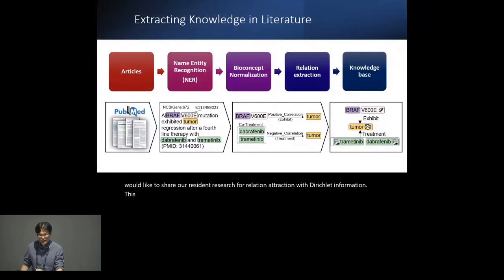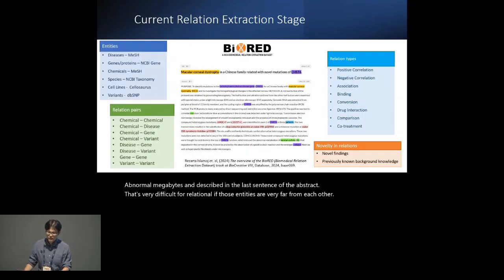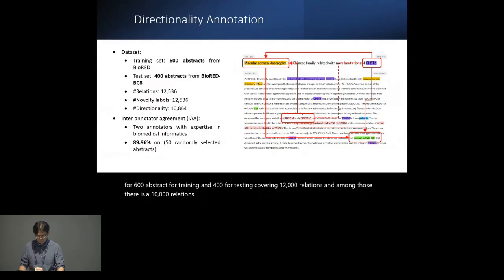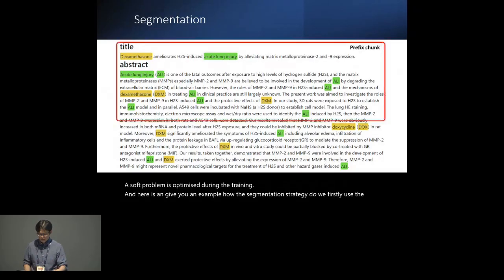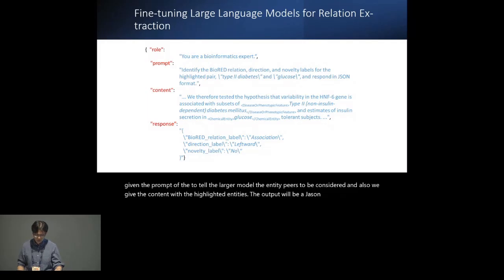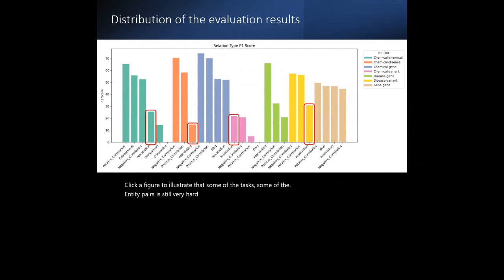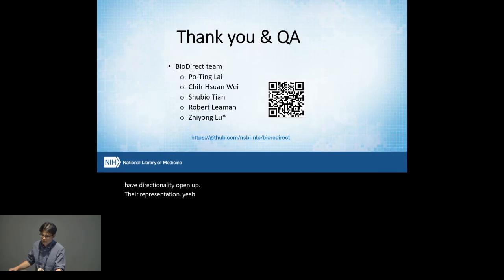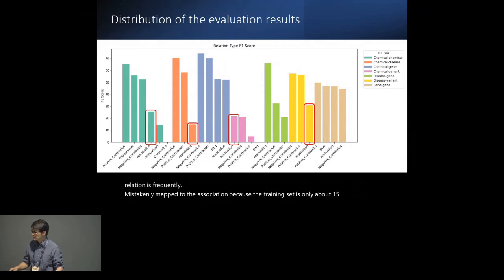Enhancing Biomedical Relation Extraction with... - Chih-Hsuan Wei - TextMining - ISMB/ECCB 2025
Enhancing Biomedical Relation Extraction with Directionality - Chih-Hsuan Wei - TextMining - ISMB/ECCB 2025